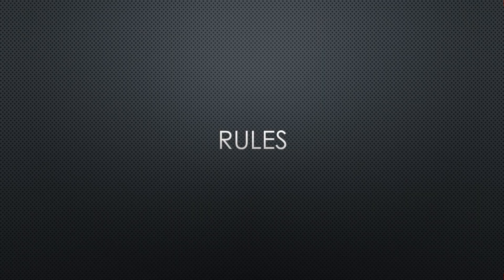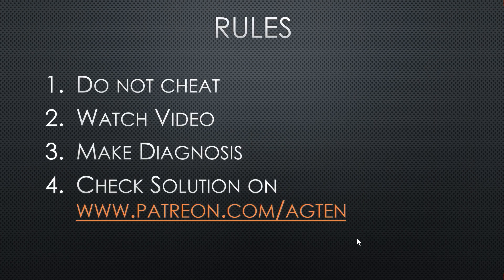Solve this MSK Case! - New Quiz series: #1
Be a faster Radiologist

Always remember the rules:
1. Do not cheat (do read comments before watching video)
2. Watch video (ok thx)
3. Make diagnosis (comment here in this video)